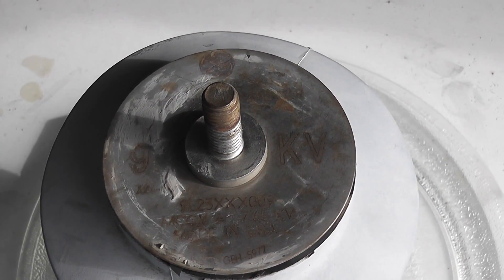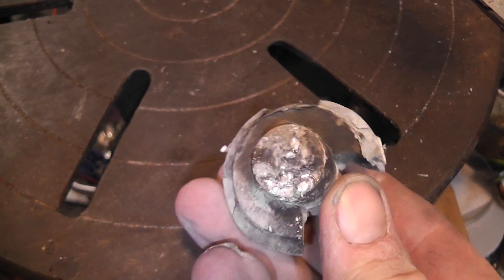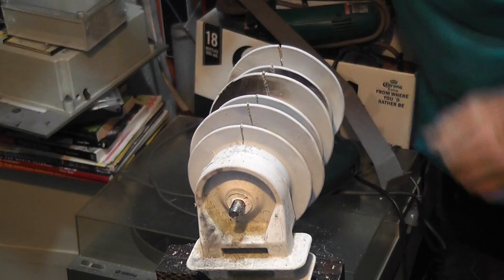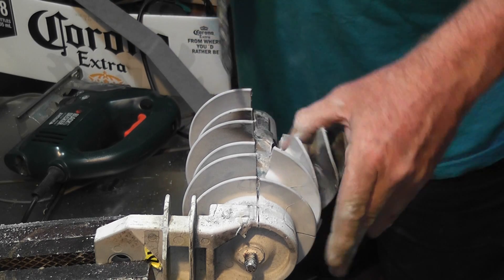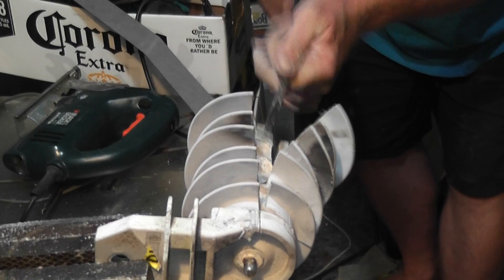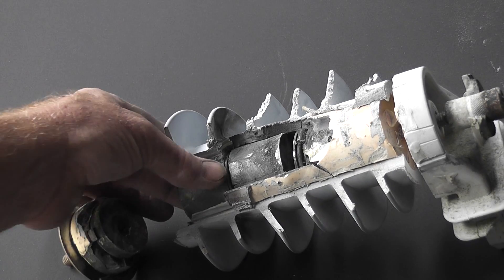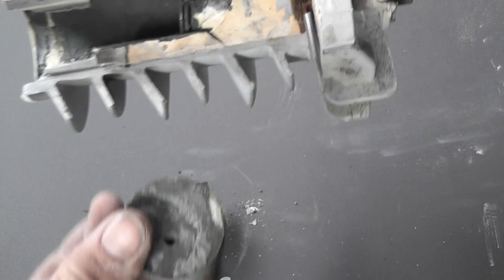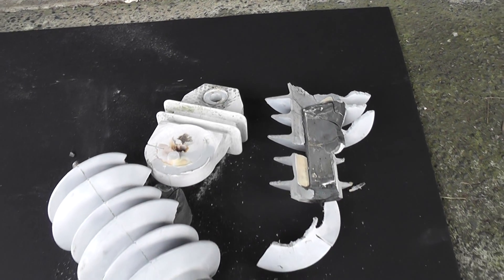Lightning Arrester autopsy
Taking a lightning arrester apart.
This one had operated at a possible lightning spike somewhere in the greater Auckland network.
Time to have a look into the device and see what is inside.